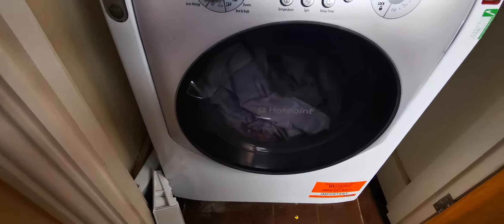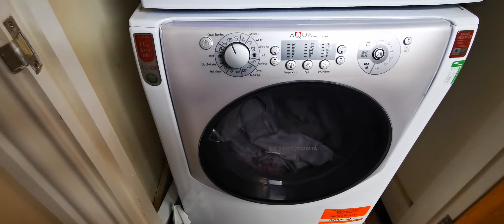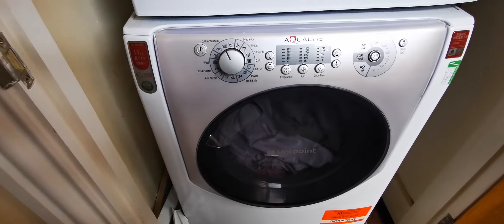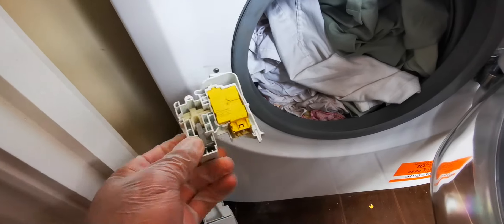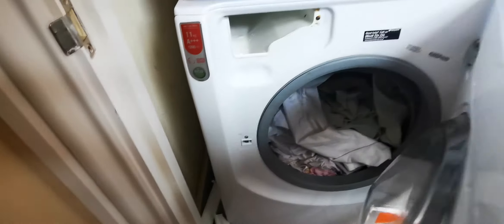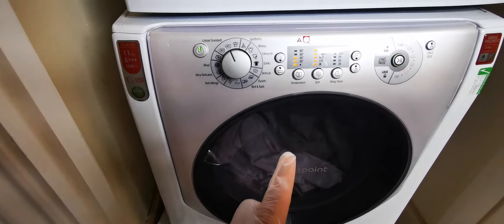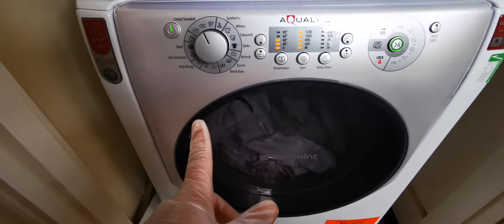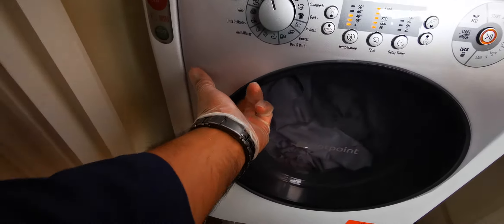washing machine door lock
this washing machines have door lock fault we replaced with new one.